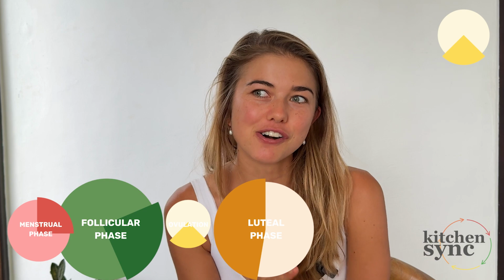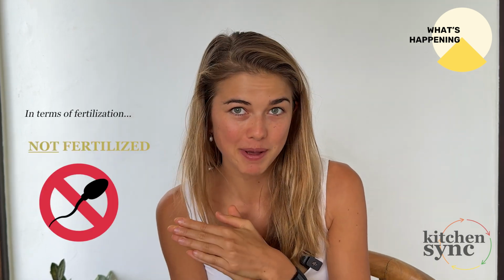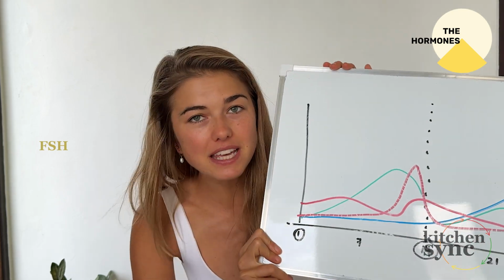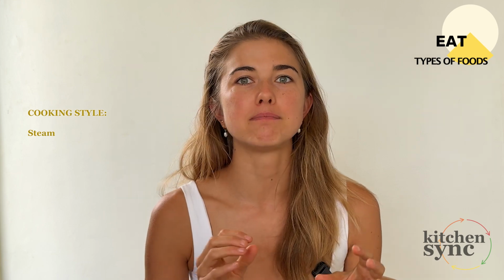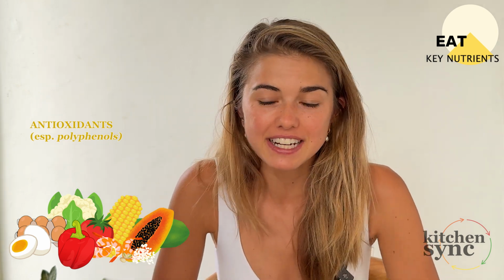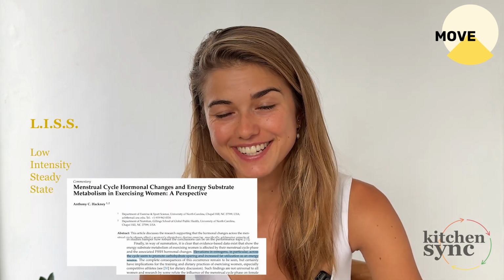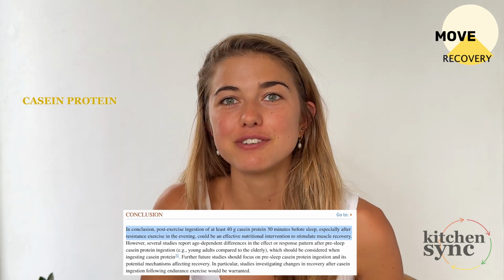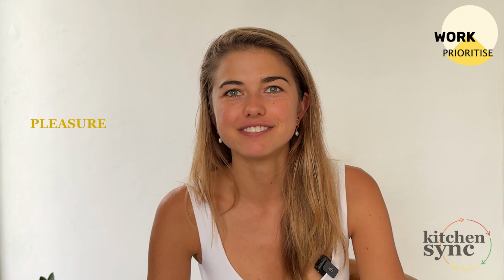EVERYTHING YOU NEED TO KNOW ABOUT THE OVULATORY PHASE | Optimise your Menstrual Cycle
Hello & welcome to Cycle Sync with G!
This third video of this menstrual cycle mini-series covers EVERYTHING YOU NEED TO KNOW ABOUT THE OVULATORY PHASE, & how to optimise your nutrition, training and productivity for this menstrual cycle phase.

The Ovulatory Phase is technically not really a phase for it lasts a mere 12-48hrs, though its surge in hormones and subsequent effects on energy, how you might be feeling, and overall vibe warrant its own ‘phase’ and video to optimise!
This is your FERTILE phase - when the female body does what she’s essentially made to do.
Ovulation typically falls on Day 14, but that would depend on the length of your preceeding Follicular Phase.

Hormone levels and physiological differences make this phase different from the other 3 menstrual phases,
I explain WHAT IS HAPPENING so you can see how WHAT YOU MIGHT BE FEELING (as a result) is valid, classic and ‘normal’ for this phase (so don’t get bogged down by it or be hard on yourself for anything).

With this understanding & self-awareness comes subsequent self-optimisation right?!
Once we’ve covered the basics, I detail EVERYTHING YOU NEED TO KNOW to optimise your nutrition (how to EAT), your training (how to MOVE) and your productivity (how to WORK) in your Ovulatory Phase.

SAVE this video for your Ovulatory Phase,
or if you’re there right now, let’s go!

TIMESTAMPS:
00:23 The Ovulatory Phase
01:09 How you’ll know you’re in this phase
02:11 What’s happening?
02:11 What’s happening? (In terms of fertilisation)
03:41 The Fertility Window
04:19 The Hormones
05:02 What you might be feeling
05:56 What you might be feeling - if you’re NOT feeling it
06:55 How to EAT for your Ovulatory Phase
06:58 (How to EAT for your Ovulatory Phase) Types of Foods
07:23 (How to EAT for your Ovulatory Phase) Macronutrients
07:58 (How to EAT for your Ovulatory Phase) Key Nutrients
10:16 How to MOVE for your Ovulatory Phase
11:12 (How to MOVE for your Ovulatory Phase) Exercise types (+ fat burning)
12:39 (How to MOVE for your Ovulatory Phase) Recovery
13:52 (How to WORK for your Ovulatory Phase) Your Strengths
14:03 (How to WORK for your Ovulatory Phase) Focus - a good time to: (what to do in this phase, playing to your strengths)
15:01 (How to MOVE for your Ovulatory Phase) Beware Of
16:21 (How to WORK for your Ovulatory Phase) Prioritise
18:57 BONUS! A good time to:

REFERENCES:

Joint laxity
Chidi-Ogbolu N, Baar K. Effect of Estrogen on Musculoskeletal Performance and Injury Risk. Front Physiol. 2019 Jan 15;9:1834. doi: 10.3389/fphys.2018.01834. PMID: 30697162; PMCID: PMC6341375.

Casein
Kim J. Pre-sleep casein protein ingestion: new paradigm in post-exercise recovery nutrition. Phys Act Nutr. 2020 Jun 30;24(2):6-10. doi: 10.20463/pan.2020.0009. PMID: 32698256; PMCID: PMC7451833.

Oestrogen is neuro-excitatory
Smith MJ, Adams LF, Schmidt PJ, Rubinow DR, Wassermann EM. Effects of ovarian hormones on human cortical excitability. Ann Neurol. 2002 May;51(5):599-603. doi: 10.1002/ana.10180. PMID: 12112106.

Hackney AC. Menstrual Cycle Hormonal Changes and Energy Substrate Metabolism in Exercising Women: A Perspective. Int J Environ Res Public Health. 2021 Sep 24;18(19):10024. doi: 10.3390/ijerph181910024. PMID: 34639326; PMCID: PMC8508274.

Tanja Oosthuyse, Andrew N Bosch. Oestrogen's regulation of fat metabolism during exercise and gender specific effects. Current Opinion in Pharmacology, Volume 12, Issue 3, 2012, Pages 363-371, ISSN 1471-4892,

To come:
Everything you need to know about the OVULATORY PHASE
Everything you need to know about the LUTEAL PHASE
How to EAT for your Menstrual Cycle | Optimise your NUTRITION in each phase
How to MOVE for your Menstrual Cycle | Optimise your TRAINING in each phase
How to WORK for your Menstrual Cycle | Optimise your PRODUCTIVITY in each phase
+ Recipe vlogs
++ New women’s health research & sciencey breakdowns

Follow @kitchensyncwithg on Instagram and TikTok for more.